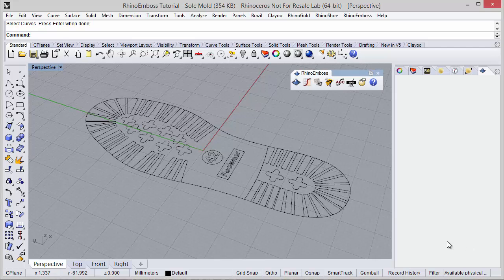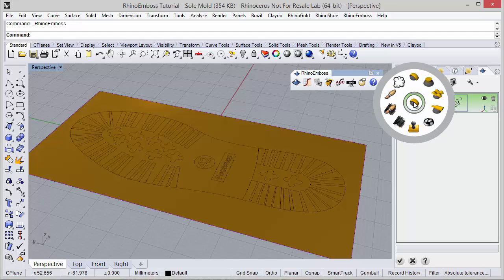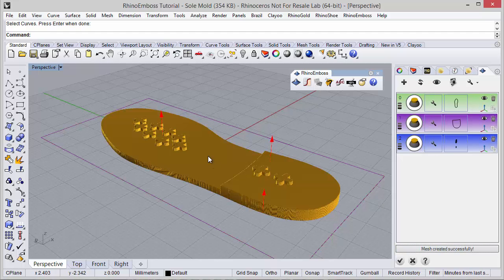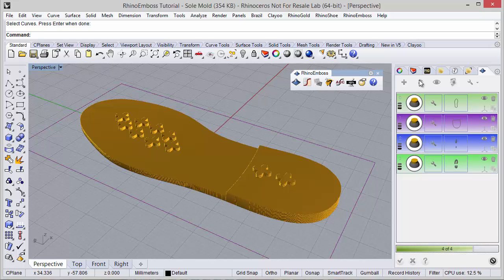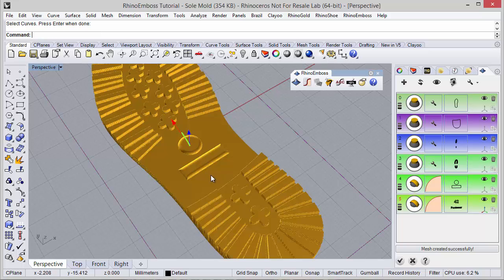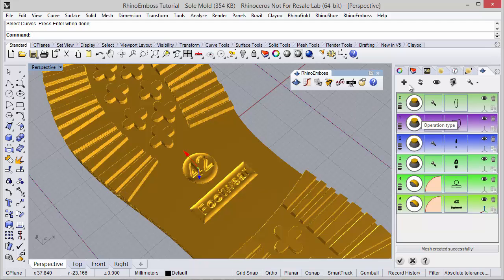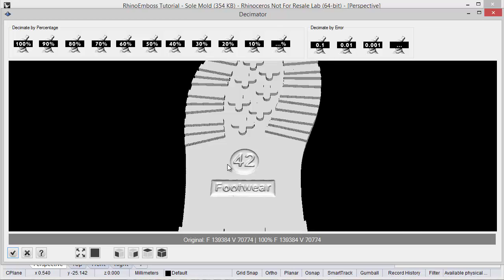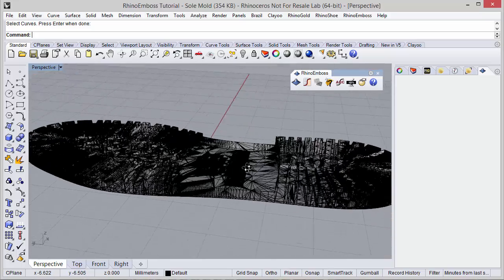RhinoEmboss 2.0 - Tutorial: Sole Mold